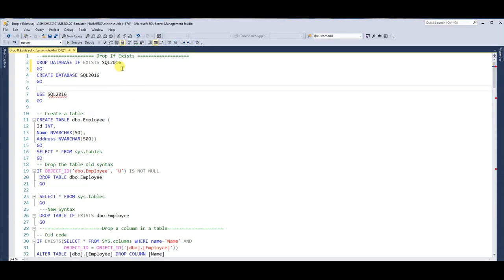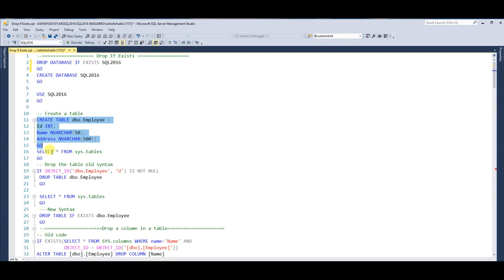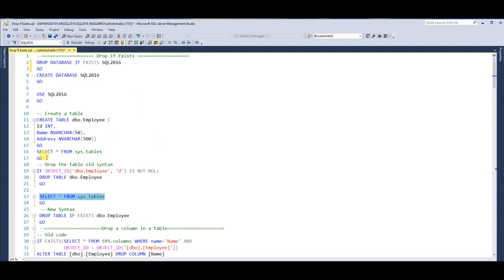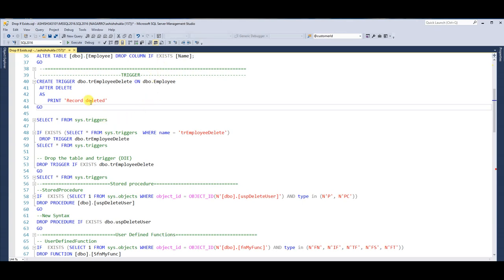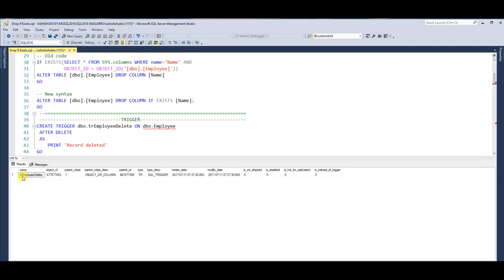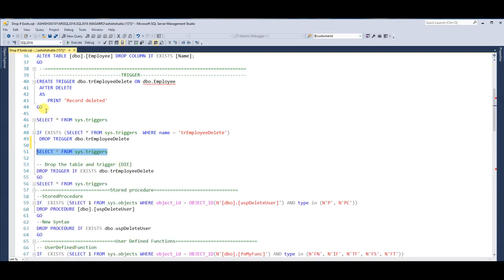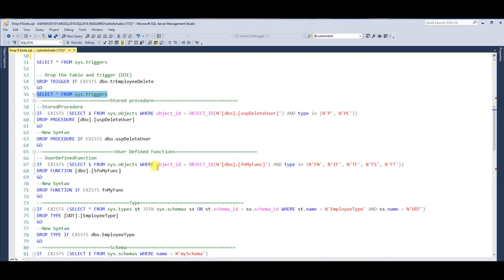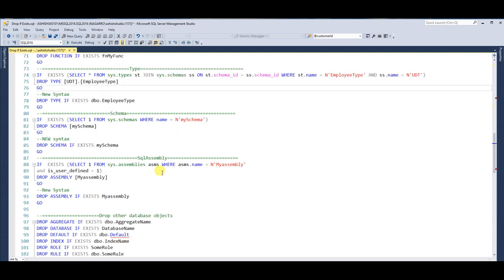Drop If Exists Demo